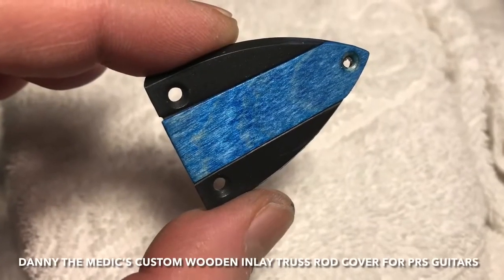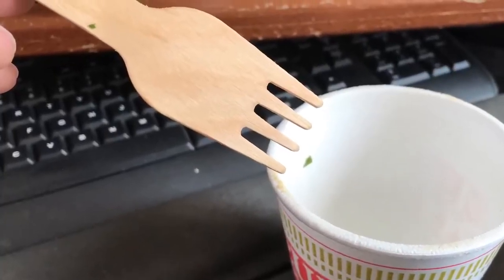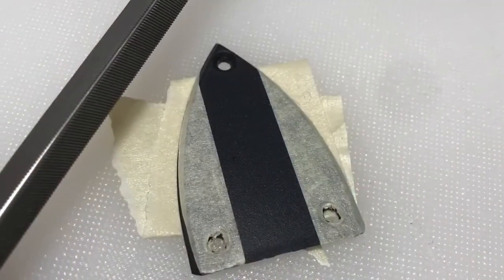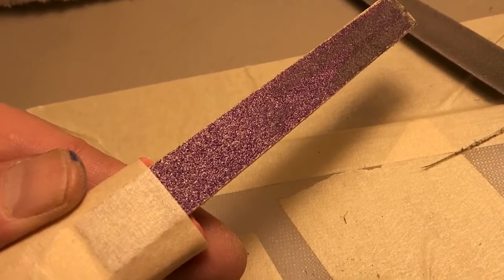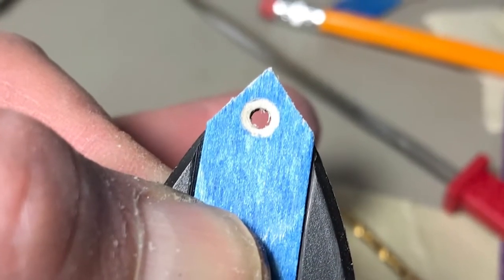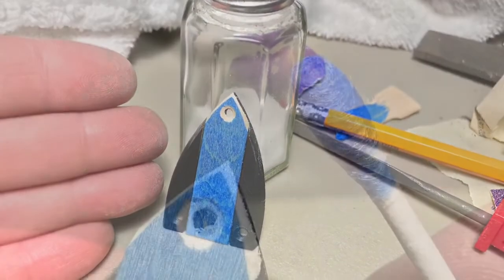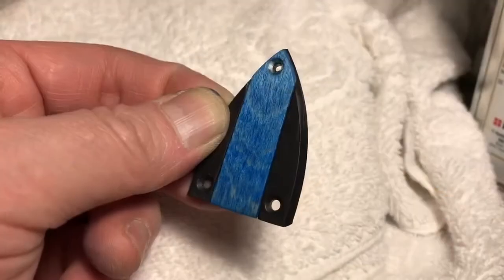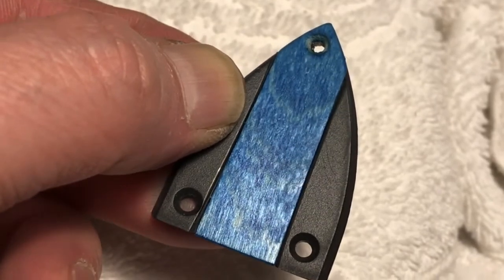Making a custom wooden inlay truss rod cover for my DIY kit guitar project.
*COMMENTS SECTION:*
To make the Comments Section an enjoyable and valuable reading experience for everyone, the Comments Section is moderated.